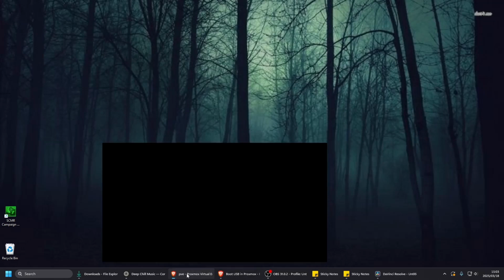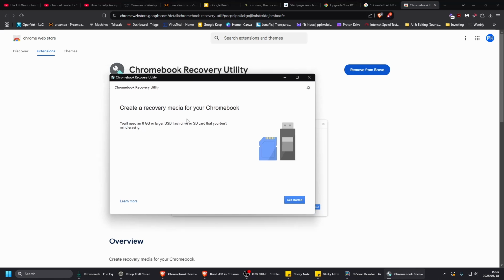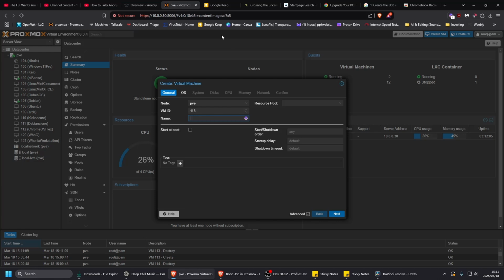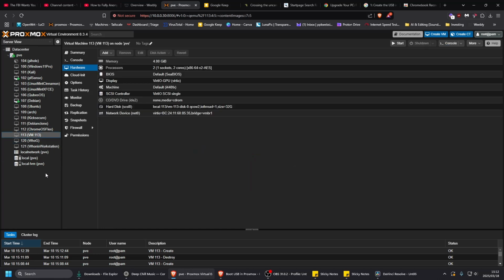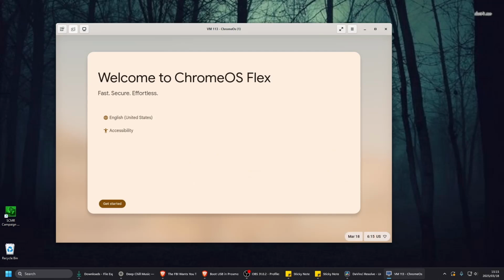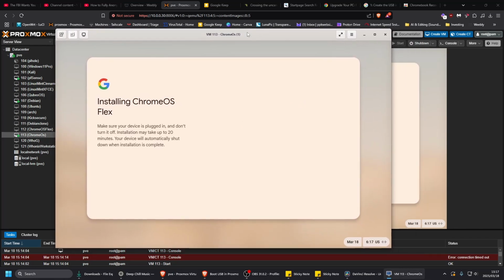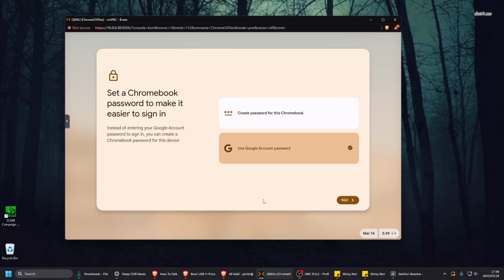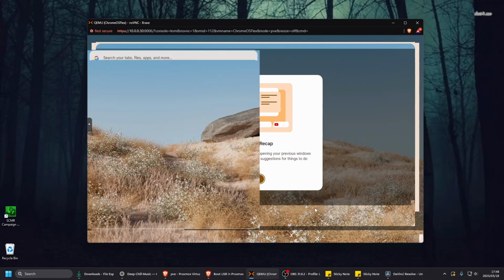Installing Chrome OS Flex - From Freedom to Google Prison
I'll unfortunately show you how to install Google Chrome OS Flex.